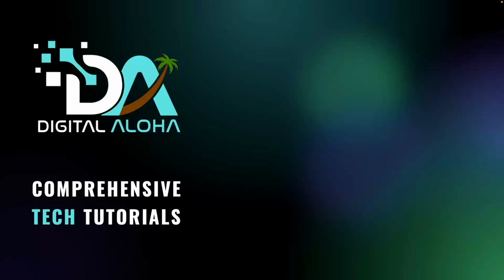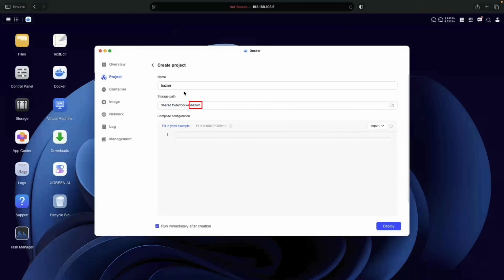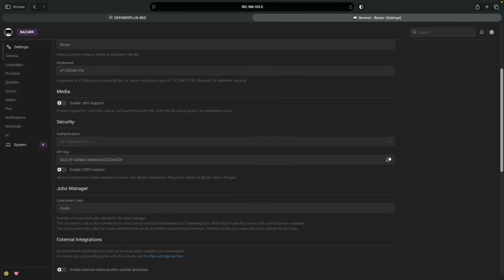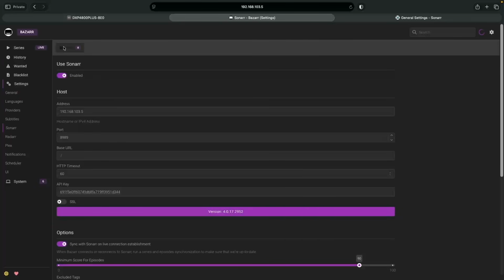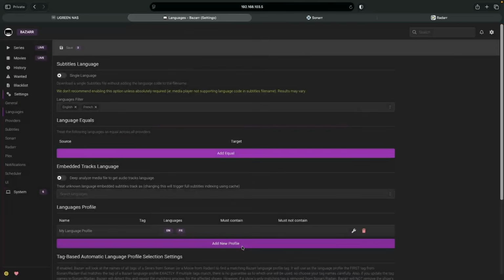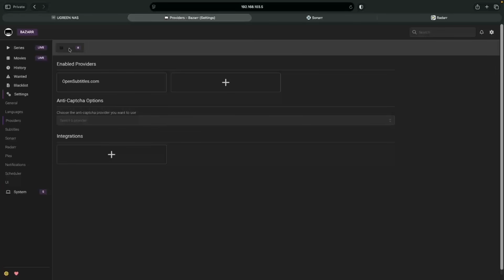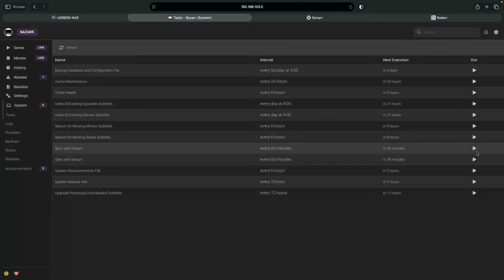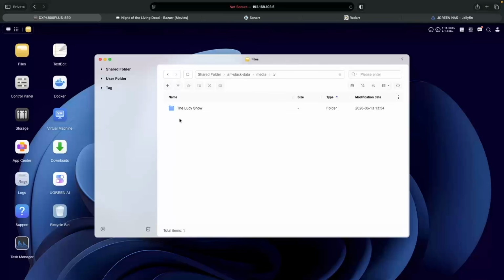Automatically Download Subtitles With Bazarr for the UGREEN NAS Automated Media Server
In this video, I'll show you how to install and configure Bazarr on a UGREEN NAS as part of the UGREEN NAS Automated Media Server setup.

Bazarr is a free and open-source companion application for Sonarr and Radarr that automatically searches for, downloads, and manages subtitles for your media library. Once configured, Bazarr can download subtitles from providers such as OpenSubtitles.com and make them available to media servers like Plex and Jellyfin.

In this tutorial, you'll learn how to:
• Deploy Bazarr using Docker on a UGREEN NAS.
• Connect Bazarr to Sonarr and Radarr using API keys.
• Create subtitle language profiles.
• Configure the subtitle provider OpenSubtitles.com.
• Download subtitles for existing movies and TV series.
• Verify subtitles in Jellyfin and in the UGREEN NAS UI.

Timecodes
0:00 | Introduction and Bazarr Overview
0:45 | Prerequisite – UGREEN NAS Automated Media Server Running
0:59 | Setup Bazarr Docker Project
2:29 | Connect to Bazarr WebUI and Configure Authentication
3:00 | Add Sonarr to Bazarr
3:50 | Add Radarr to Bazarr
4:37 | Configure Language Profile
5:40 | Configure Subtitle Providers
6:45 | Add Subtitles to Existing Media
7:37 | Run Sync and Search Tasks
8:13 | Verify Subtitles Downloaded Within Bazarr
8:38 | Verify Subtitles in Jellyfin
9:03 | Verify Subtitles in UGREEN NAS UI
9:24 | Support My Work or Hire Me